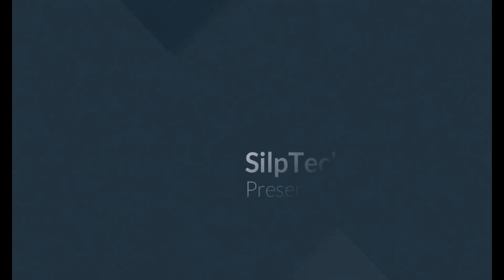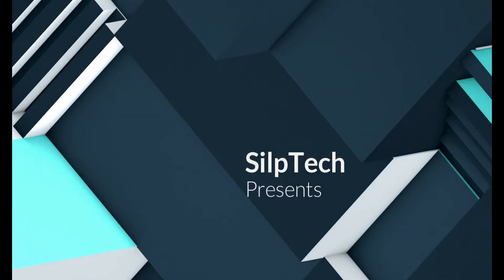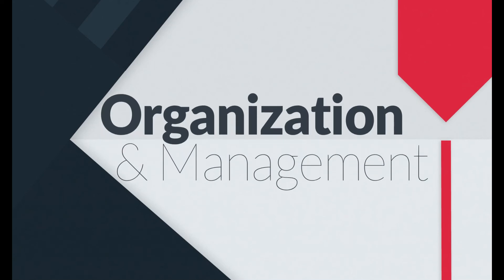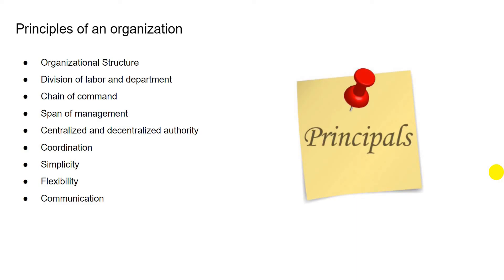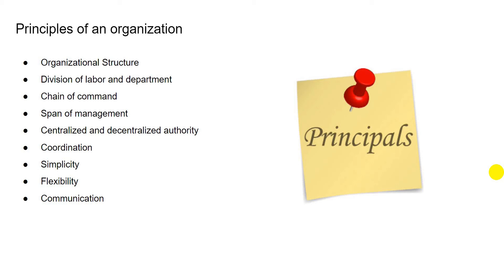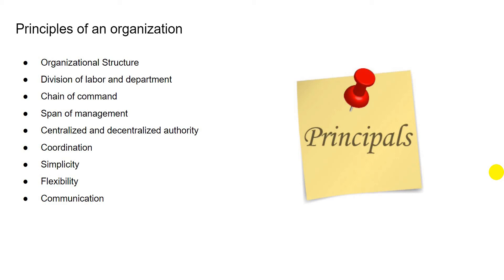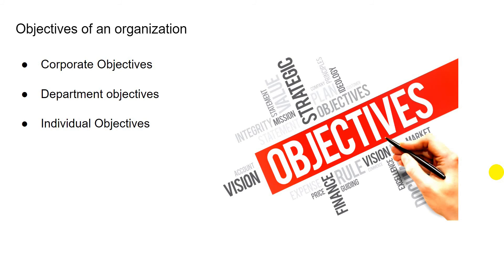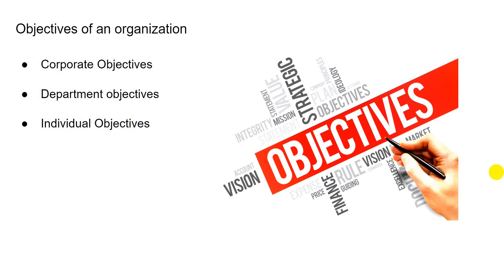Principles and objectives of an organization